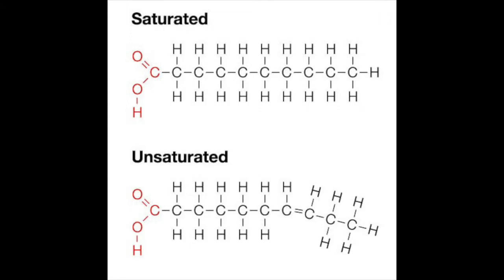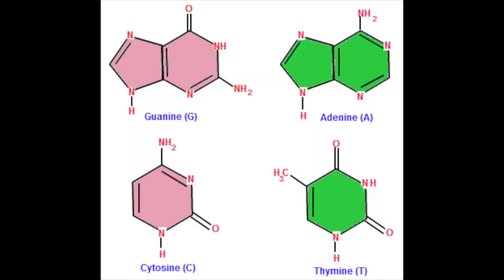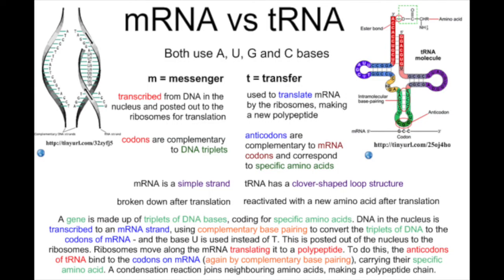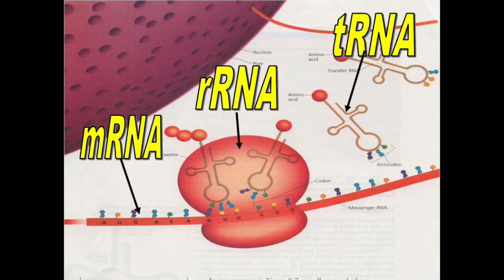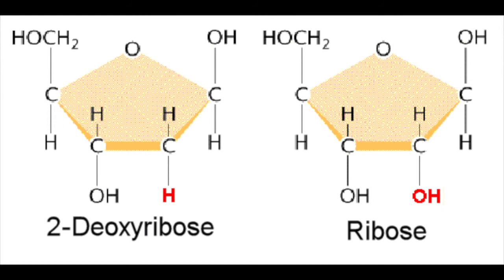macromocules fats lipids and nucleic acids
This video is about macromocules fats lipids and nucleic acids for Advanced Placement Biology.